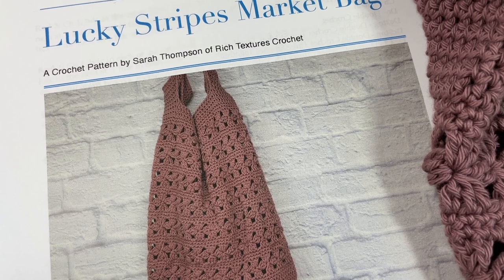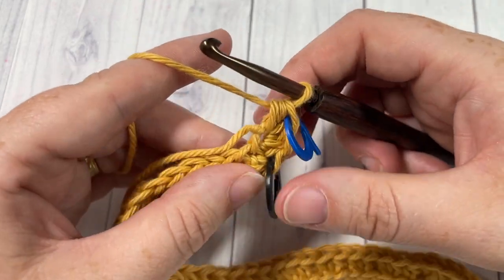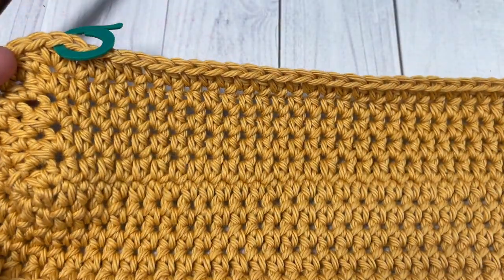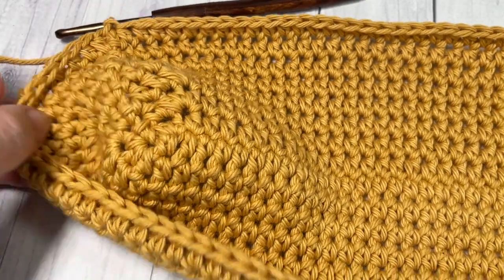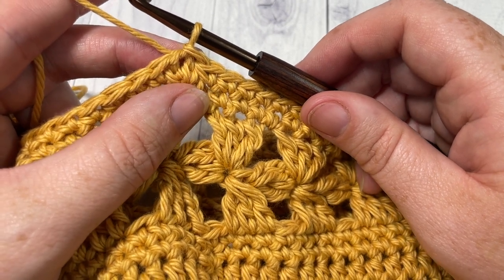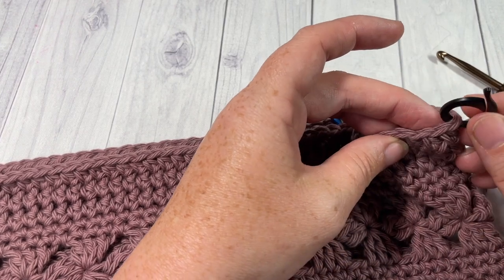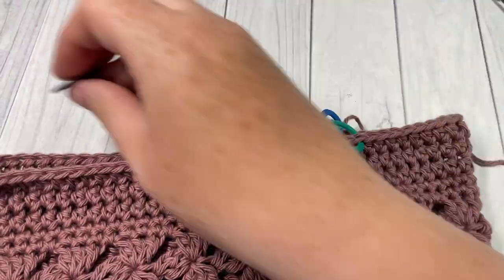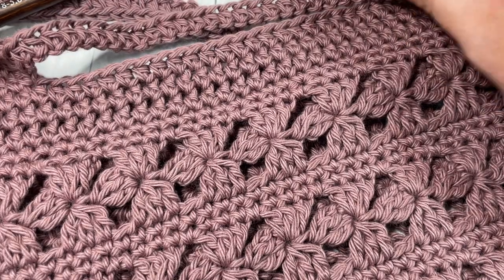Lucky Stripes Market Bag Crochet Pattern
The Lucky Stripes Market Bag Crochet Pattern is an easy market bag pattern.  The design is lacy but with solid rounds of single crochet which give it a lot of stability.

Gauge:  16 stitches x 16 rows of sc = 4 inches

Finished Size: Approximately 13.5 x 18 inches excluding the handles

Yarn: Pima Cotton by Lion Brand® (186 yds/170 m; 100g/3.5 oz; 100% cotton; (4) worsted weight).  You will need 3 balls Rose Taupe

Notions: Yarn Needle, 4-6 stitch markers

Sarah